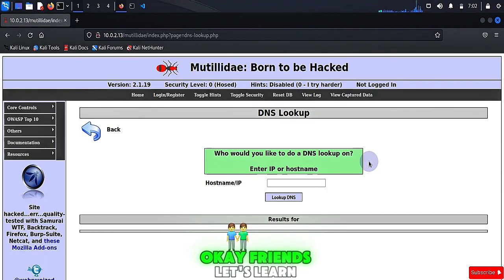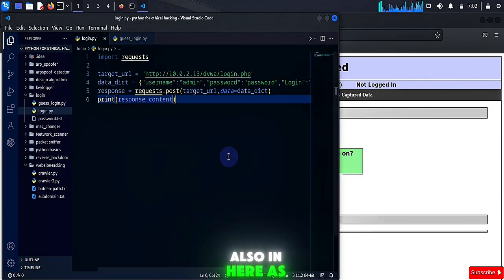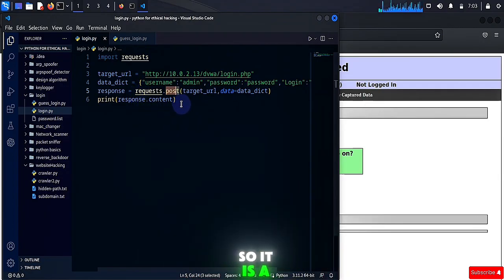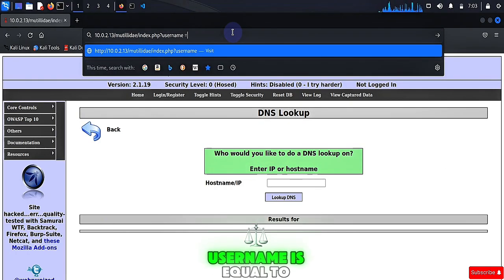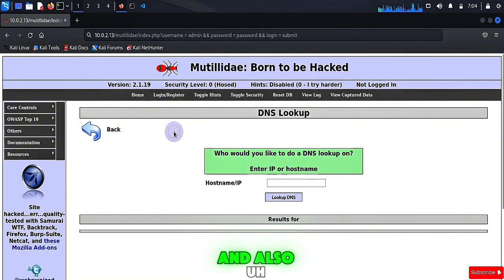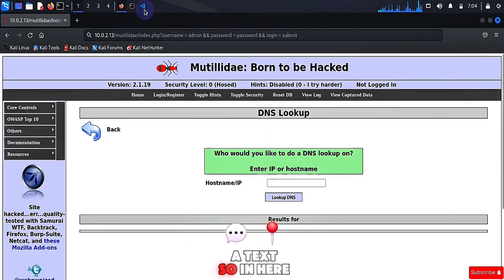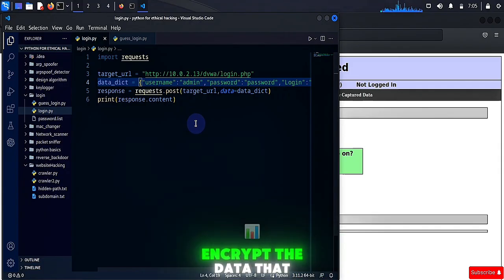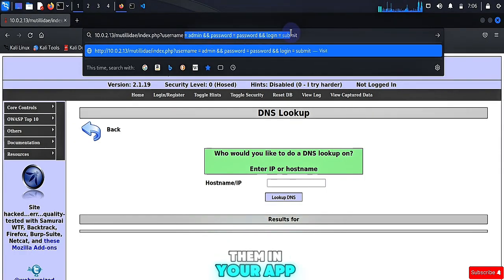GET vs POST Methods | Web Hacking Basics Explained - Lec 34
Learn GET vs POST methods in this web hacking basics tutorial for beginners. This video explains how browsers and websites send data, when GET is used, when POST is used, and why the difference matters for security testing. You will learn how requests carry information, how testers read them in a lab, and what common mistakes reveal about a website. This lesson is for ethical hacking students, web security beginners, and Python learners who want a clear base before moving to forms, logins, and deeper web attacks. It is for education and authorised testing only. Watch to understand HTTP methods simply, with practical examples you can follow in your own lab.
Chapters:
0:00 What HTTP methods are
0:18 GET requests explained
0:42 POST requests explained
1:15 GET vs POST comparison
3:45 Why this matters in web hacking